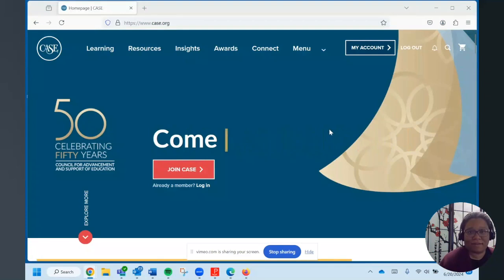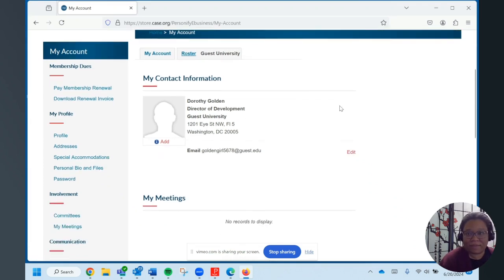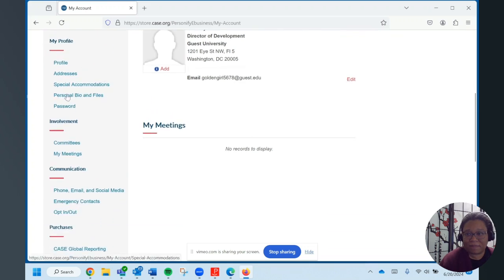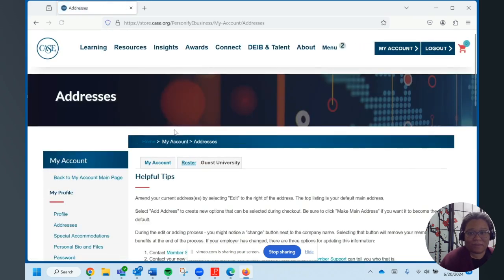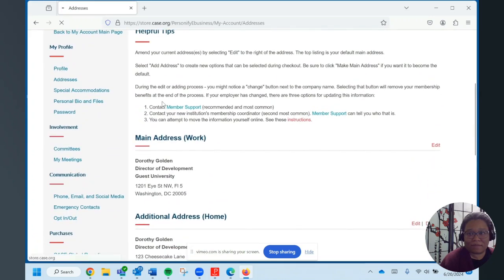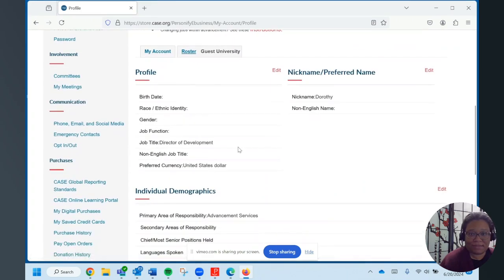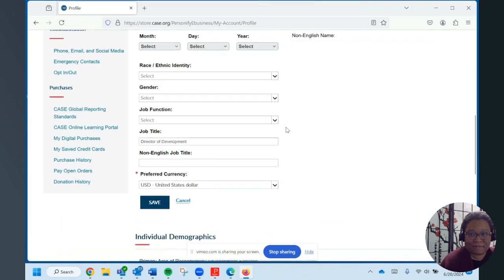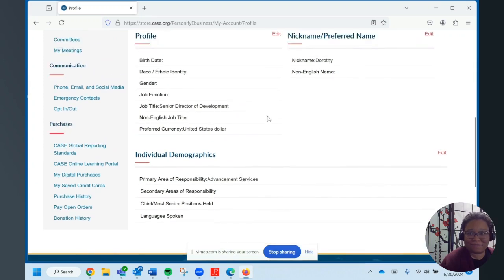Membership Tutorial Updating Email Addresses and Titles